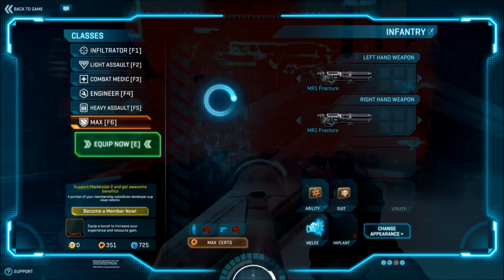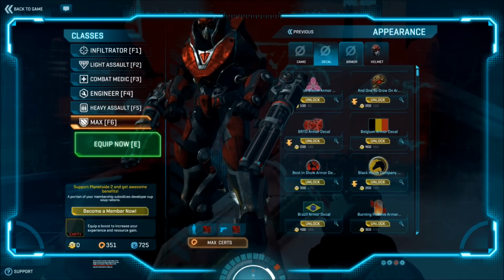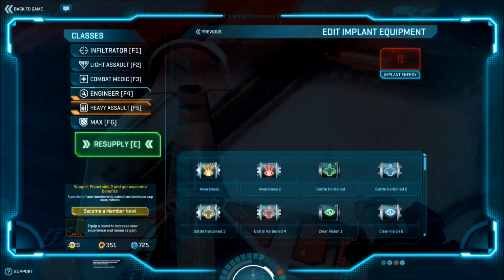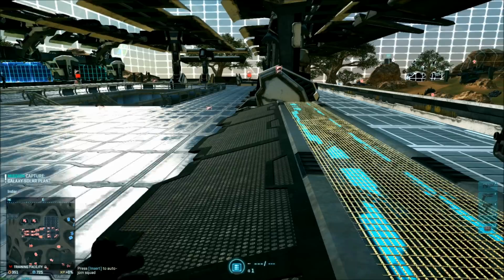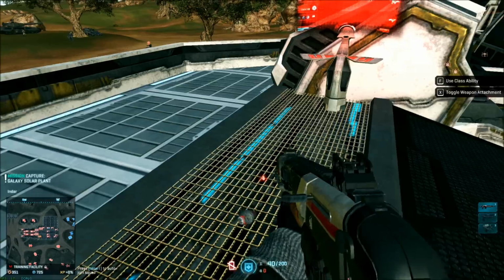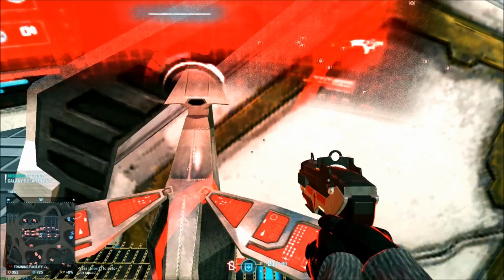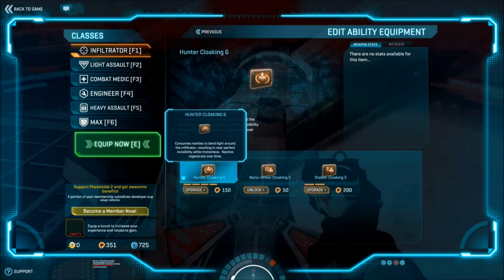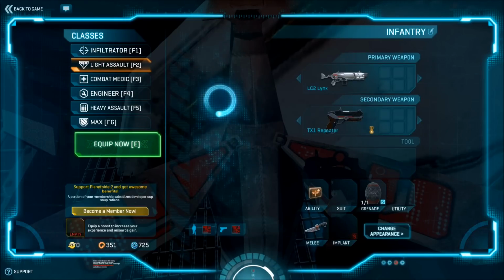Loadouts Planetside 2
Basic Loadout info for Noobs. Join our in game outfit the Terran EPA.